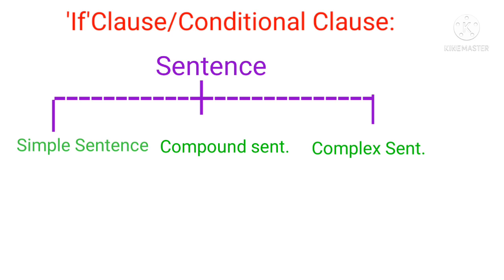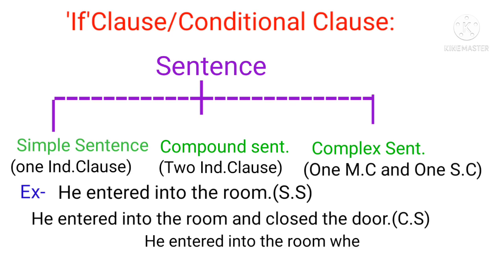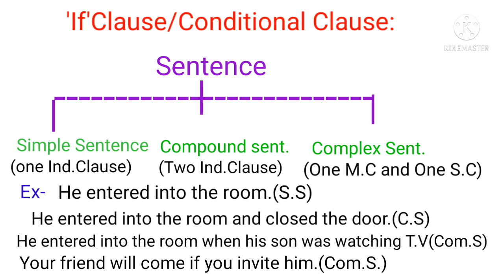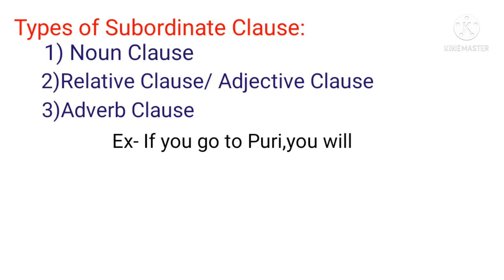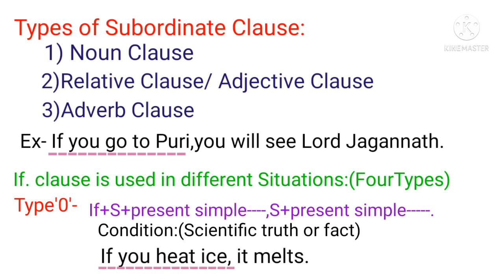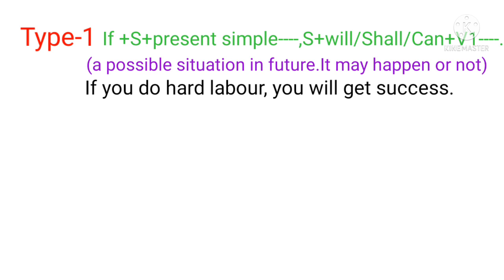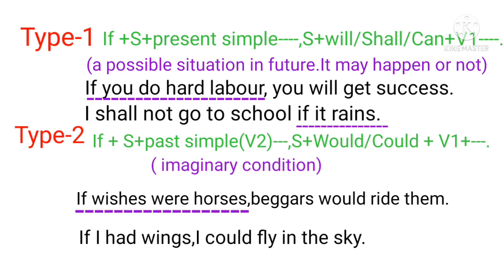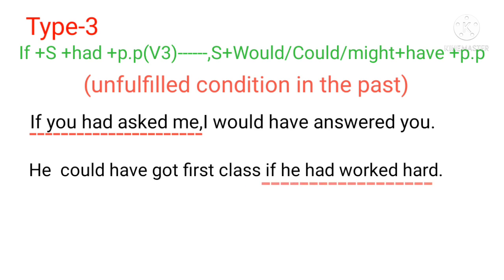If Clause/ conditional clause